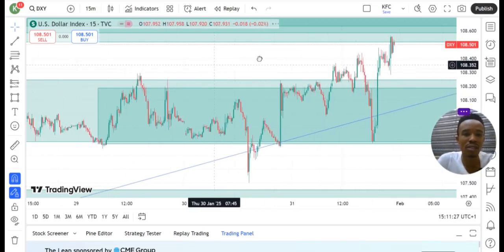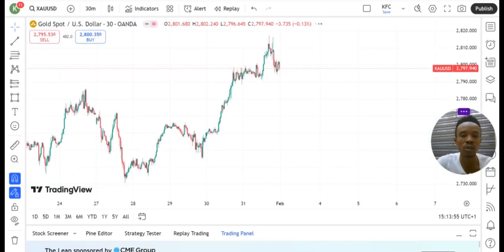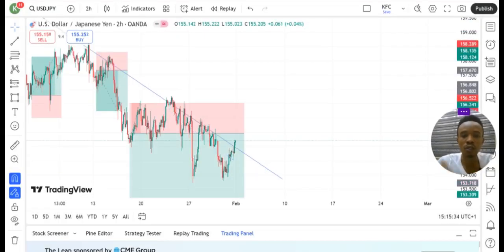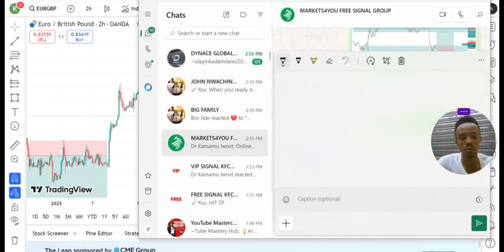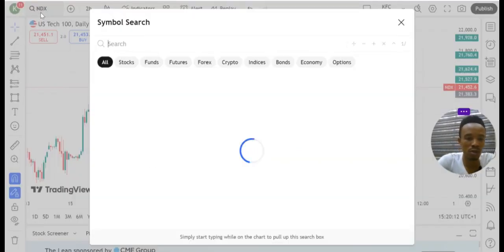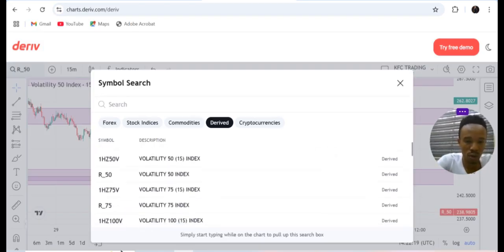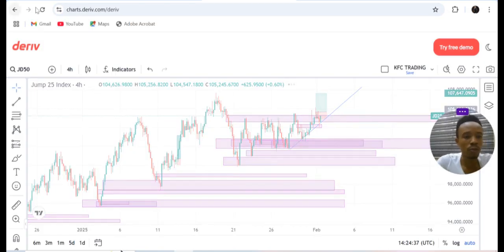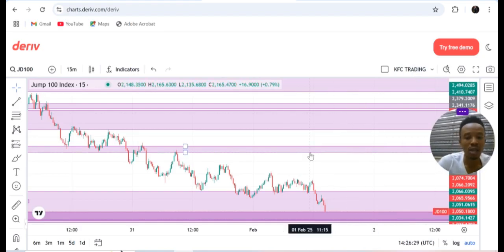🔥 Weekly Market Breakdown: Forex, Crypto, Synthetic, CFD & Stocks! 📊💰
🚀 Get ahead of the markets with my in-depth weekly analysis! Whether you trade Forex, Crypto, Synthetic Indices, CFDs, or Stocks, this video will give you key insights, trends, and predictions to help you make informed trading decisions.

📉📈 Don't miss out—watch now and stay one step ahead in your trading journey!

Welcome to this week’s comprehensive market breakdown, where I analyze the latest trends and price movements across Forex, Crypto, Synthetic Indices, CFDs, and Stocks. This in-depth analysis will help you stay ahead of the market with key insights, trading strategies, and potential setups for the coming week.

🔍 What’s Covered in This Analysis?
✅ Forex Market Trends – Major currency pairs, key levels, and price action insights.
✅ Crypto Market Update – Bitcoin, Ethereum, altcoins, and overall market sentiment.
✅ Synthetic Indices Breakdown – Volatility indices, boom & crash, and trending setups.
✅ CFD & Stocks Analysis – Indices, commodities, and key stock market movements.
✅ Key Trading Opportunities & Predictions for the week ahead.

💡 Whether you're a day trader, swing trader, or long-term investor, this analysis will help you make smarter trading decisions and navigate the markets with confidence!